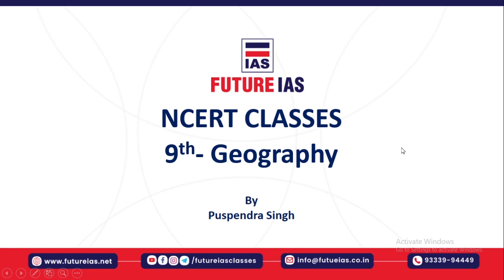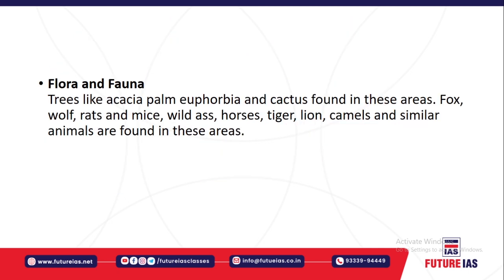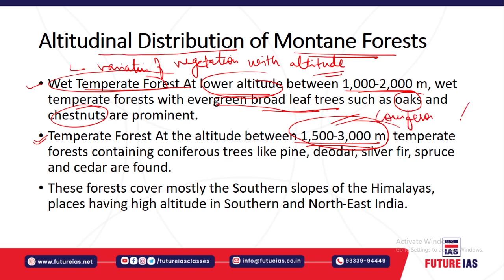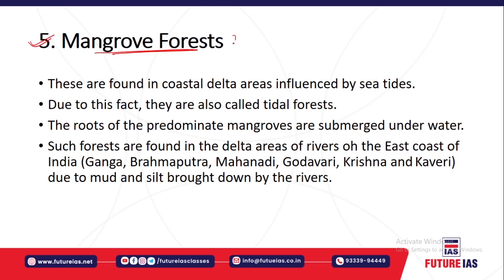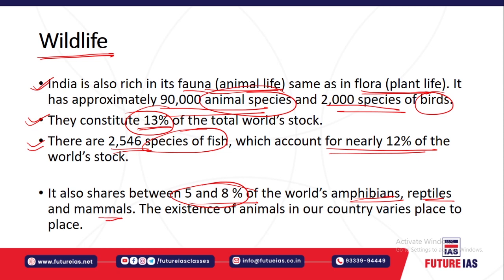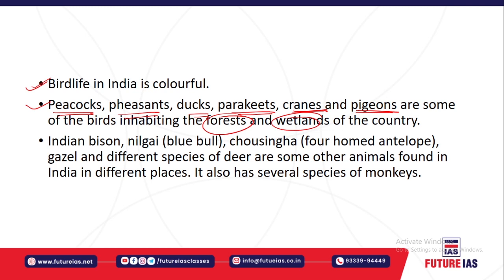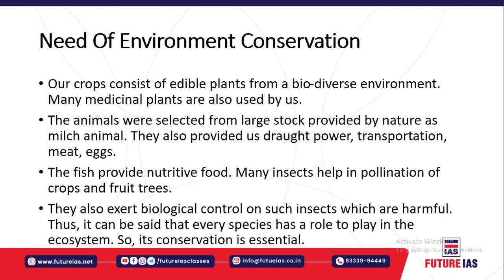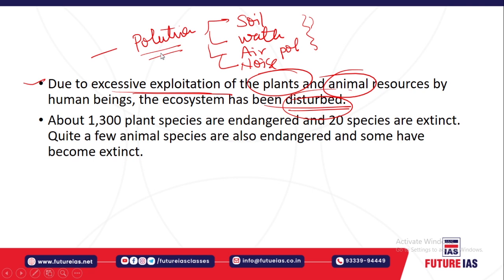NCERT Lecture 27